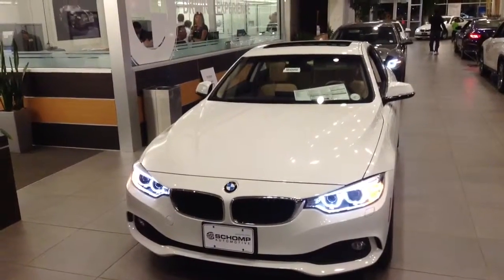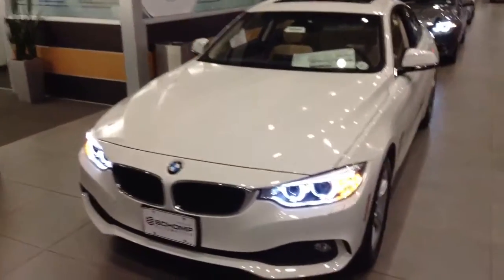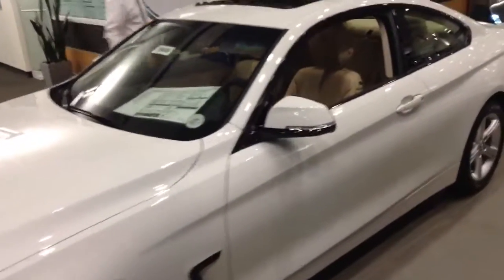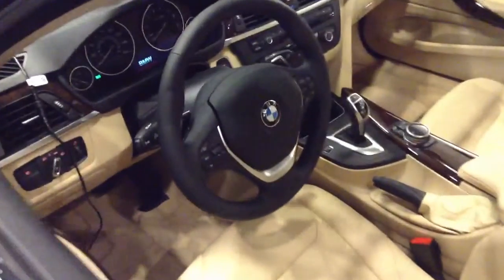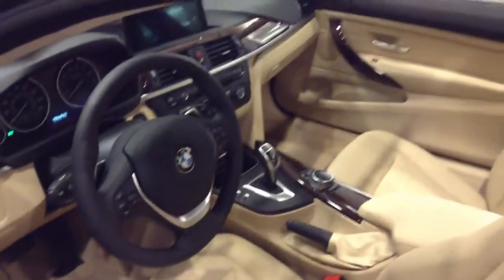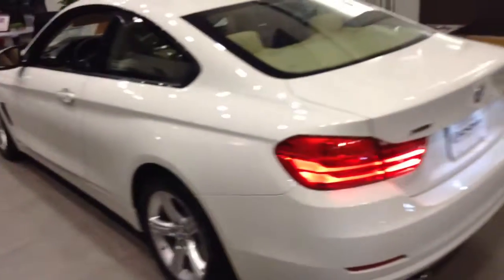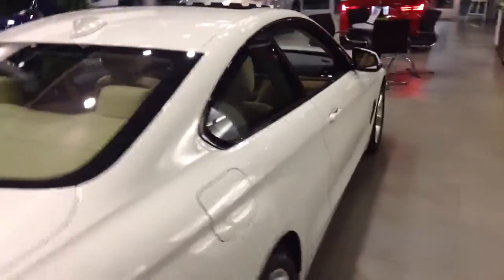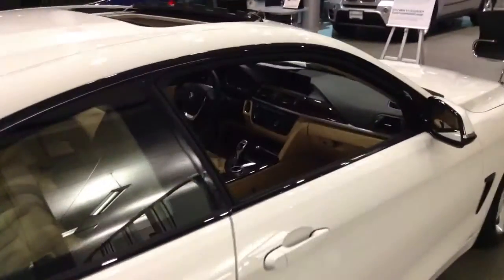2014 BMW 428xi Travis@SchompBMW